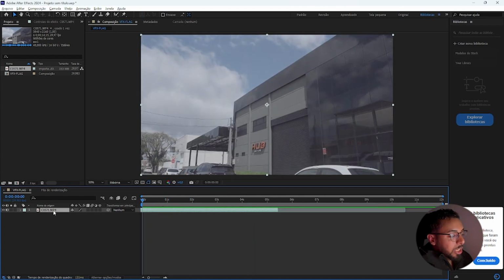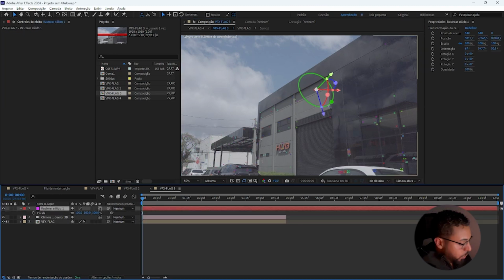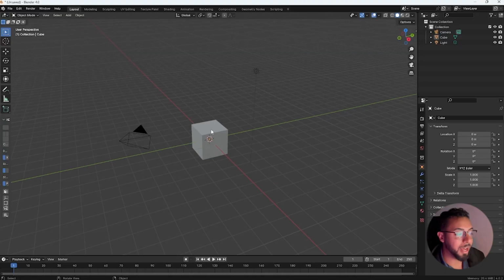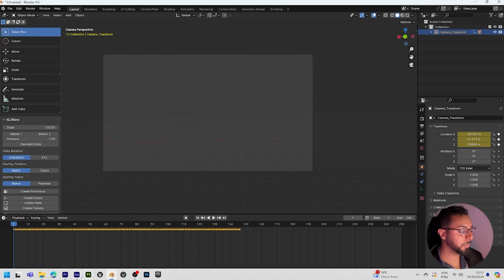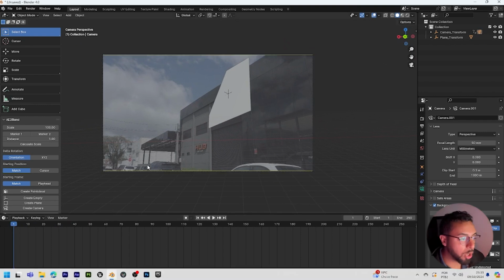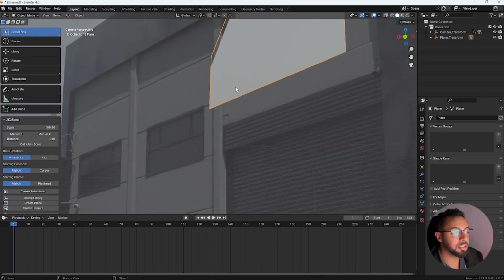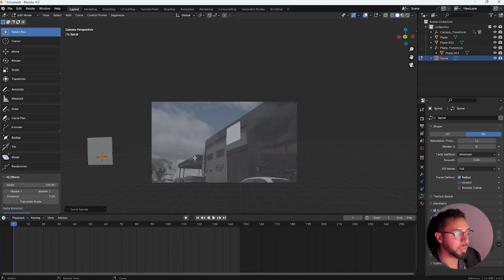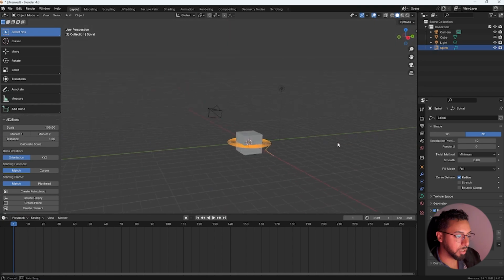How to Create Banner Unroll - A VFX Tutorial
In this VFX tutorial you will learn How to track your footage in After Effects and import into Blender properly.

Most tutorials on Youtube don´t use the same technique I used on this Tutorial so you can learn differently.

To do not create something too long, I splitted this tutorials into two parts.

If you want to be part of the creative generation who is going to change the way people look at world, fill the form down below and just wait...